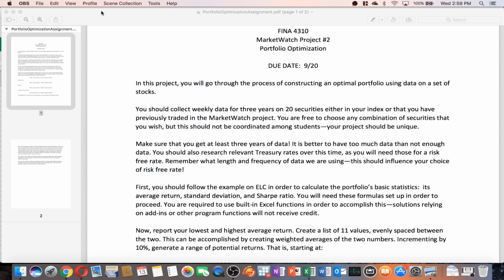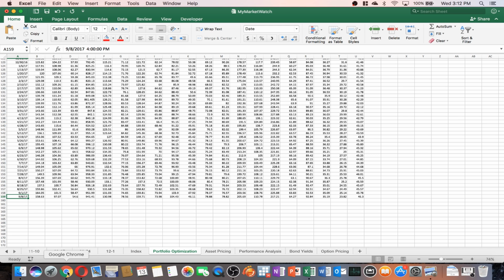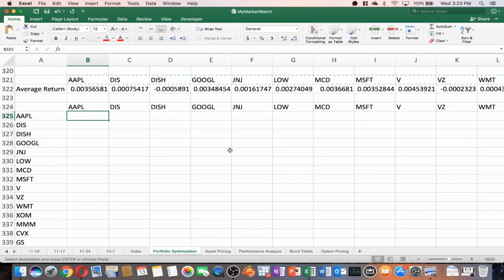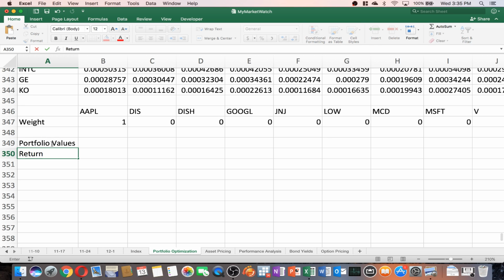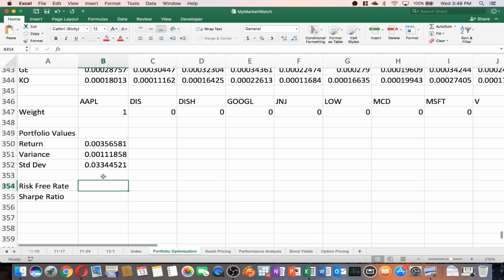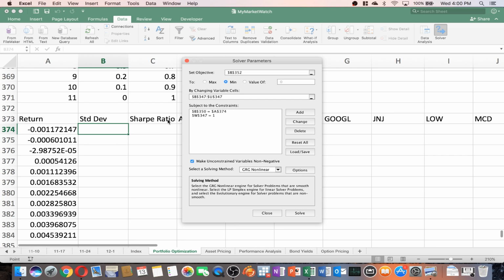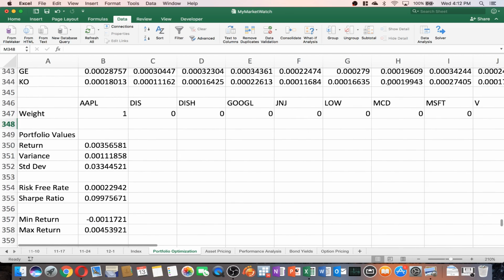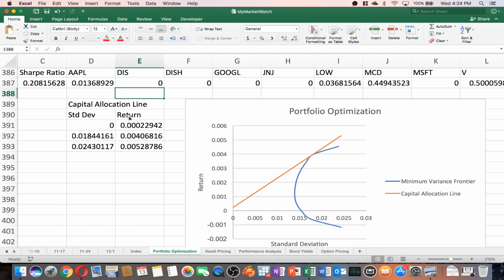Portfolio Optimization Project